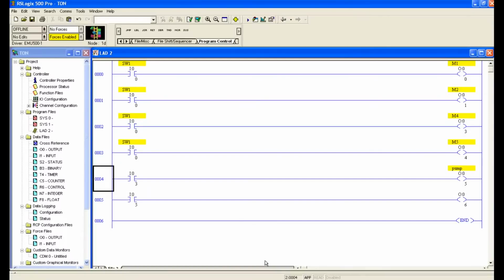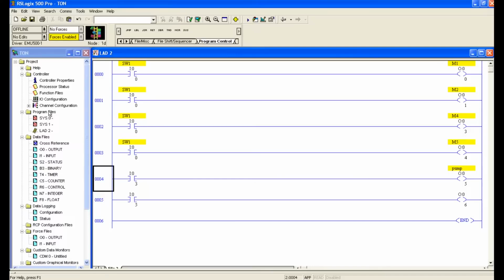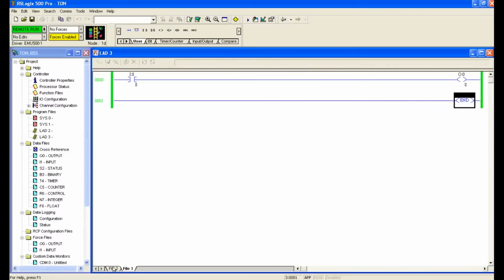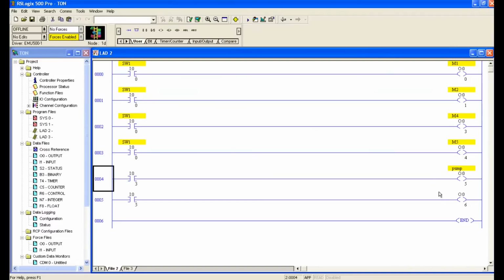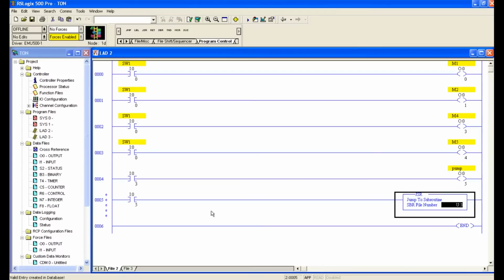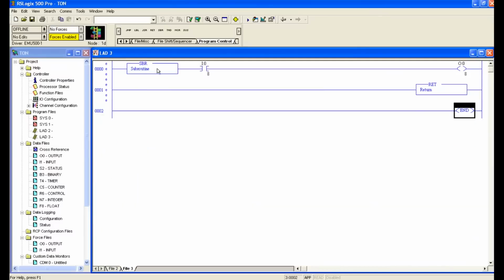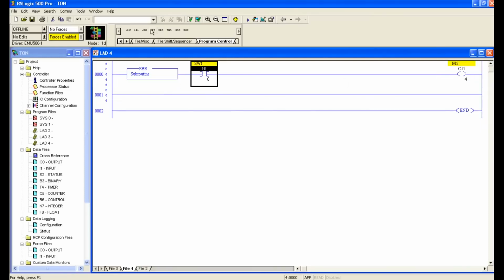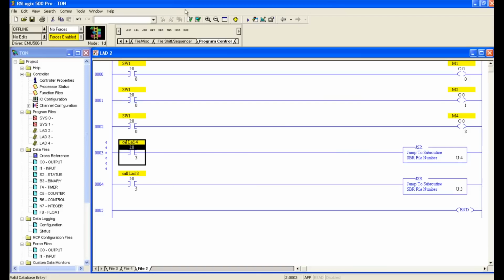PLC Training 46 Subroutine in PLC Electrical & Automation Online Courses Full HD